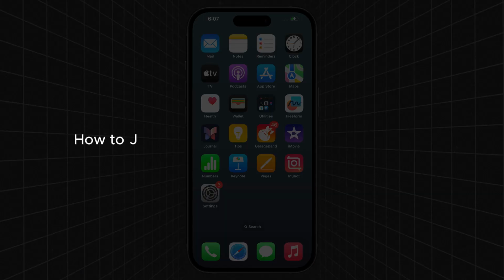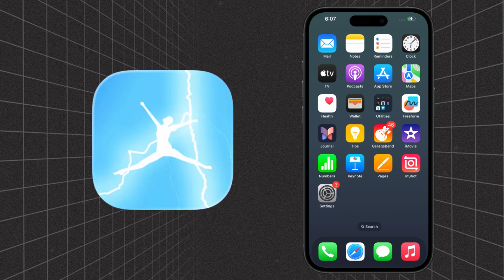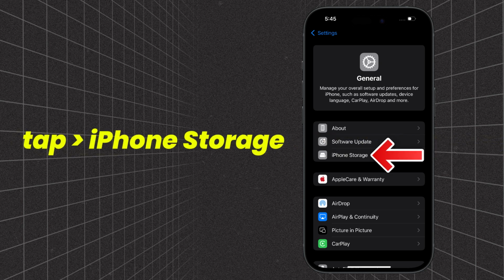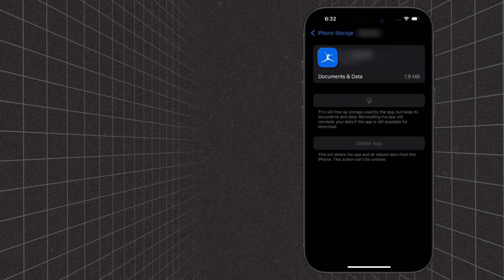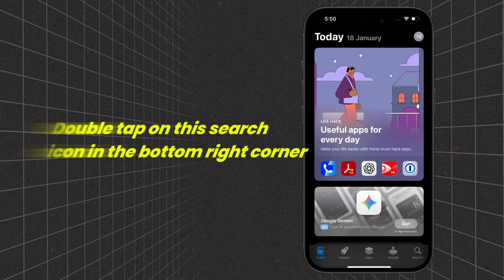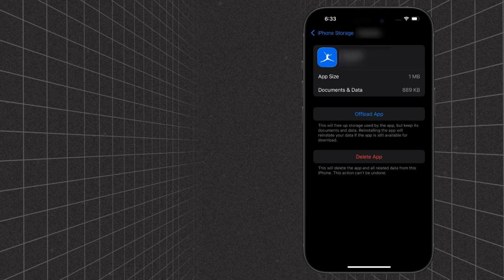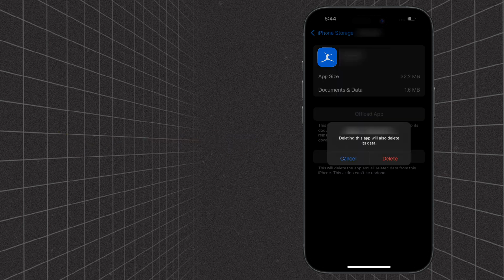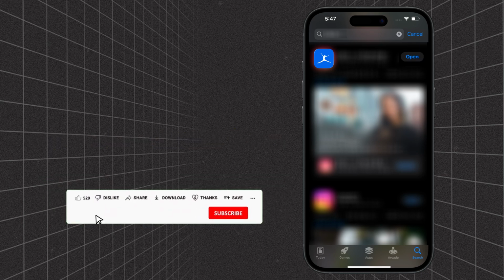How to Fix MyFitnessPal App Not Working (FIXED)